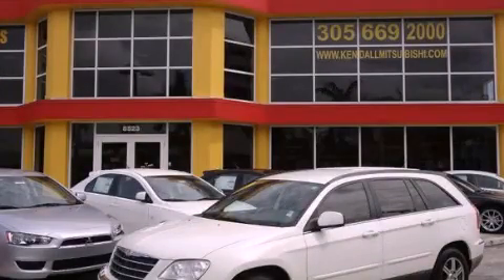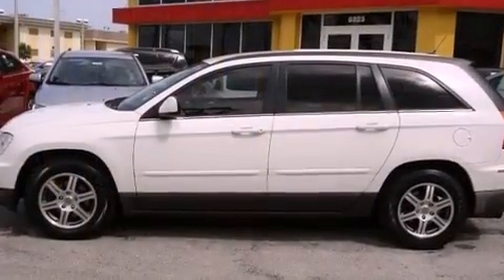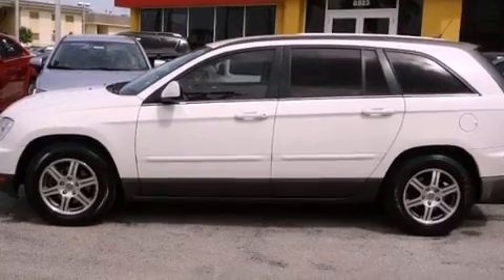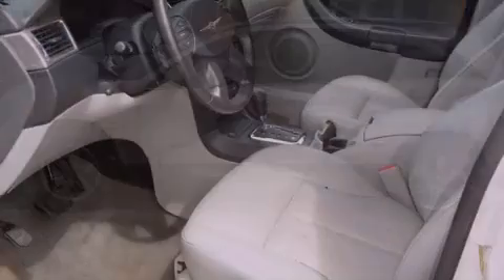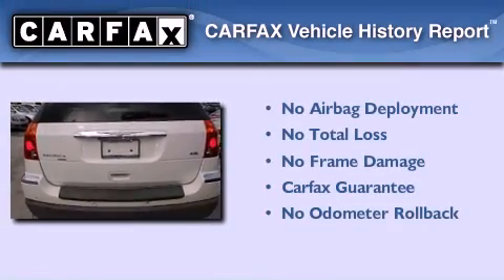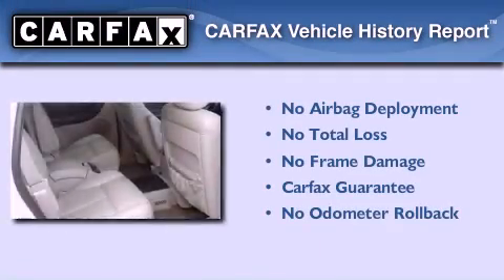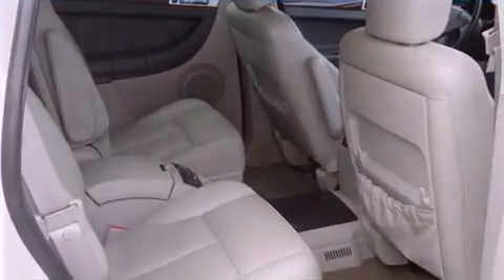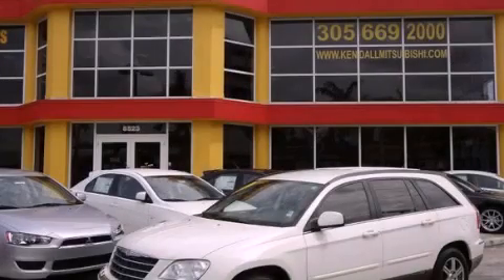Preowned 2007 Chrysler Pacifica Miami FL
Year : 2007
 Make : Chrysler
 Model : Pacifica
 Engine : sohc 24v v6
 Trans . : automatic
 Exterior : white
 Miles : 112,523
 Interior : white

 Lehman Mazda